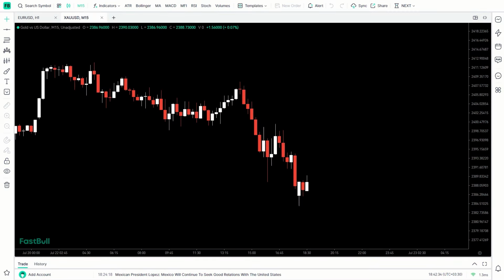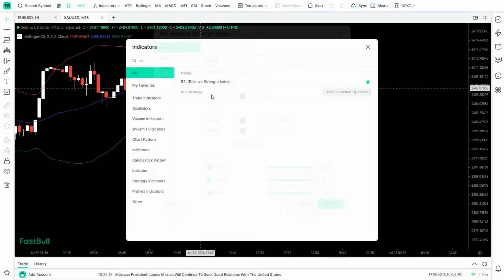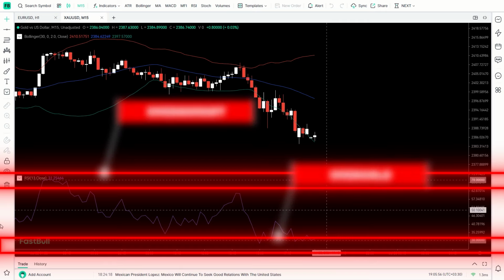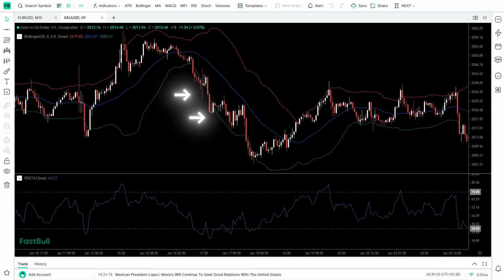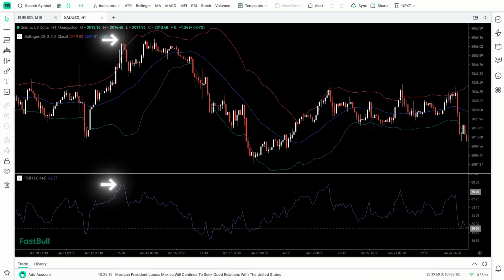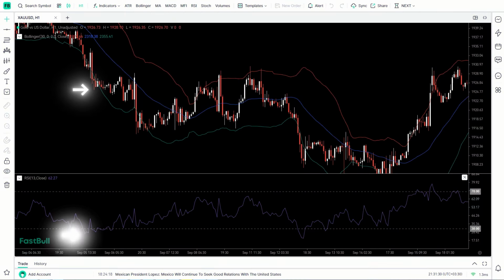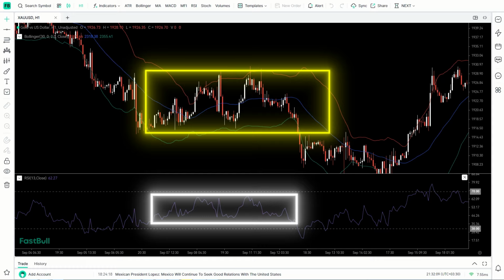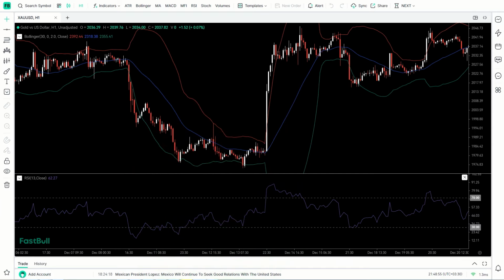Best Bollinger Band strategy | Bollinger Band + RSI Trading Strategy That Actually Works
Are you ready to dive into the exciting world of scalping in forex and crypto trading? In this power-packed video, we unveil the best scalping strategies for various time frames, catering to both beginners and seasoned traders.

Guarantee the future with these videos

Timeline
00:00 best Bollinger Band strategy
00:39 best indicator for scalping
02:18 how to scalp trade forex